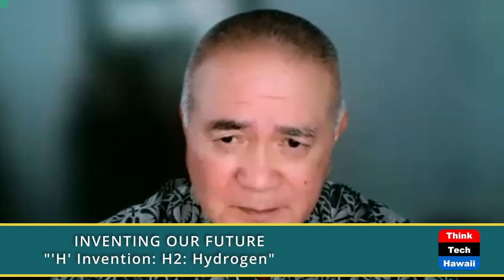'H' Invention: H2: Hydrogen (Inventing our Future)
A Deep Dive Discussion on Hydrogen.  The host for this show is Richard Ha.  The guest is Michael Ginsberg.

Brittany Zimmerman and Richard Ha discuss Hydrogen with Dr. Michael Ginsberg.

Underwriters:
Michael Sklarz
The Cooke Foundation
Hawaii Energy
Hawaii Energy Policy Forum
Hawaiian Electric
Galen Ho of Immersive Worlds
Kamehameha Schools